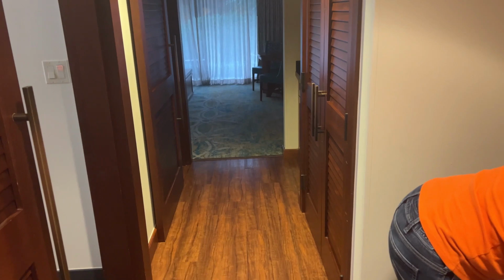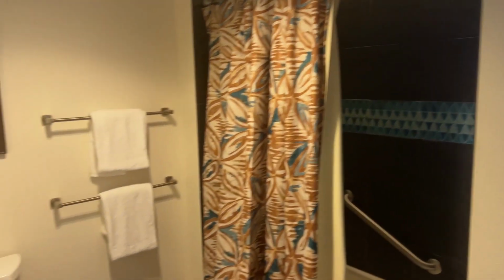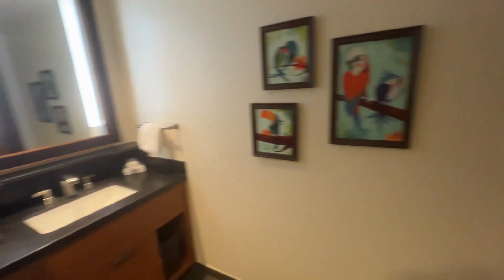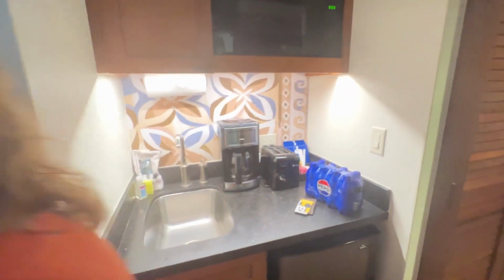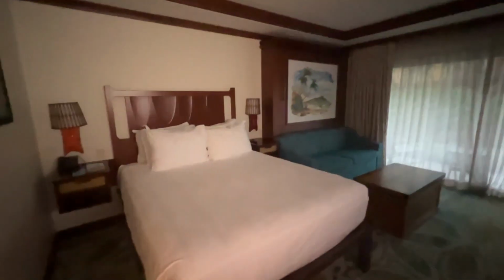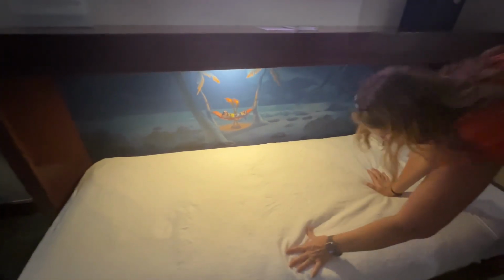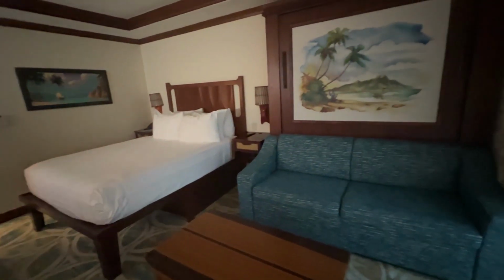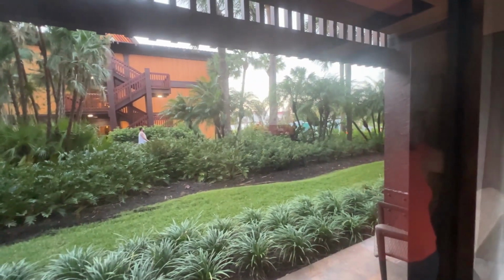Disney's Polynesian Village Resort Room Tour | Deluxe Studio Room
Here's a quick look at our very first stay at the Poly and our room.  It's a deluxe studio room.  Enjoy!!

We love receiving Magic Mail.   Here's our NEW mailing address if you'd like to send us some wonderful Magic Mail.

Mouse Talk
1439 Bartow Road #218

Mouse Talk Merchandise!!! Check it out!!